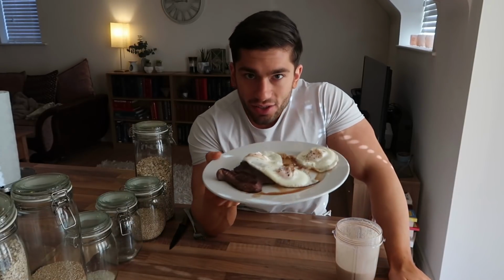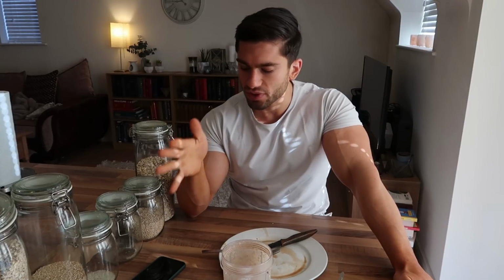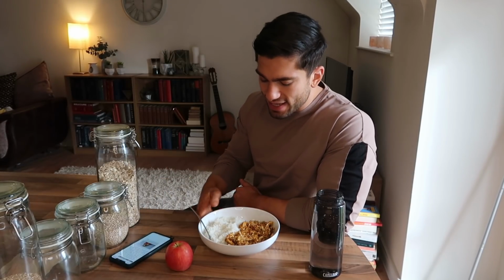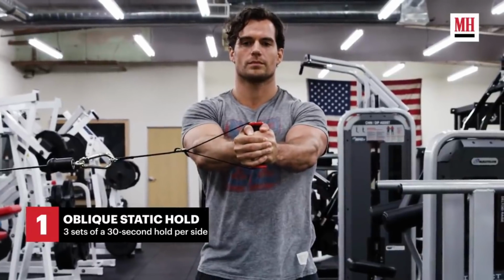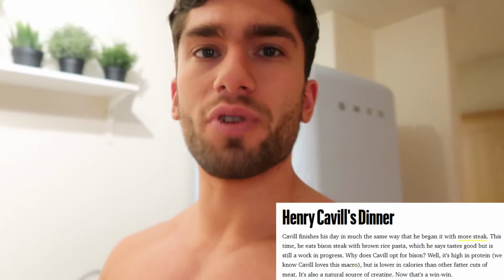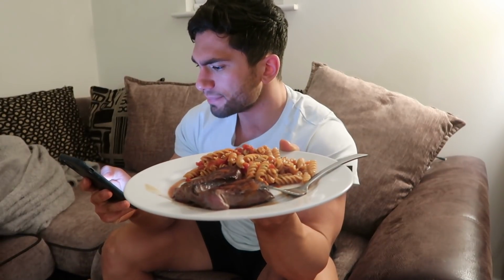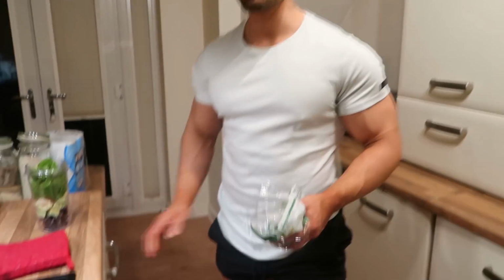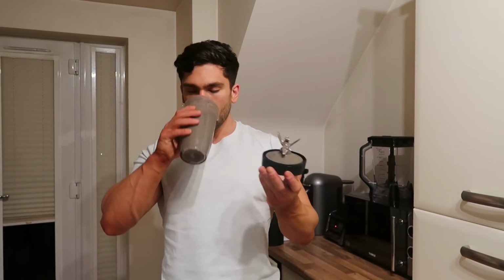I ATE AND TRAINED LIKE THE WITCHER // Henry Cavill Diet Full Day Of Eating